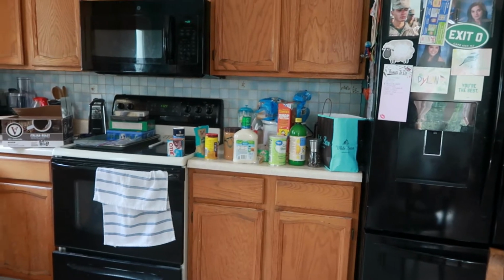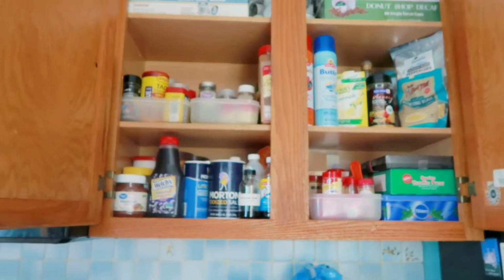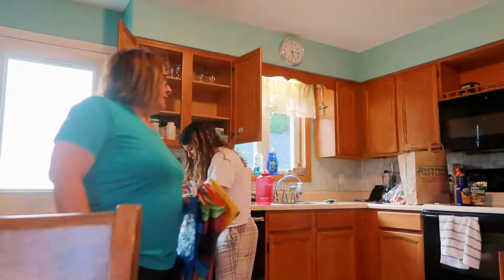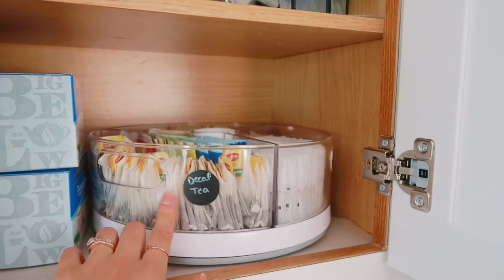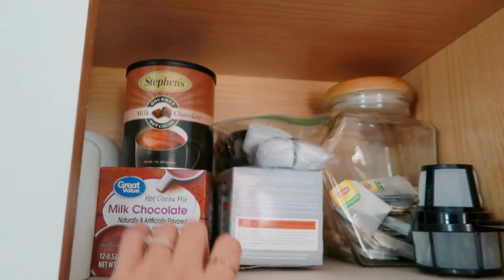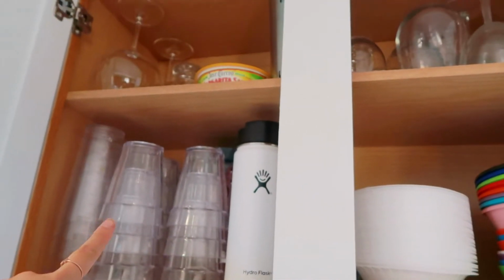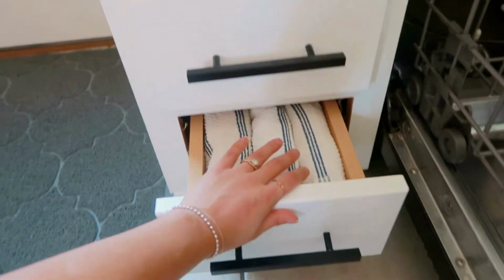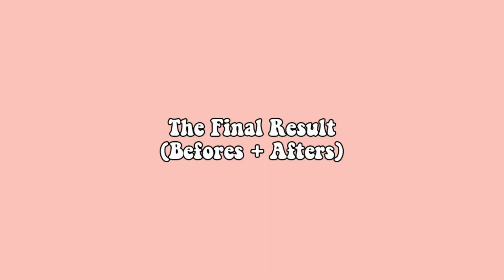HUGE KITCHEN TRANSFORMATION + REORGANIZATION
Hi Cuties!

Today's video is a long-awaited and HUGE kitchen transformation + reorganization! We completely redid the cabinets, countertops, sink + backsplash in my parent's house, and completely reorganized the entire kitchen (and some of the pantry) for maximum use!

NON-stick shelf liner
spice jars
spice drawer organizer
lazy susan with removable containers
Recipe organizer
Air Fryer
Utensils Organizer
Spray oil container
White Cream pitcher
White Sugar Bowl
Spoon Holder

Xoxo,
Britt ⟡

⋒ FILMING EQUIPMENT I USE ⋒
Vlog Camera
Main Camera